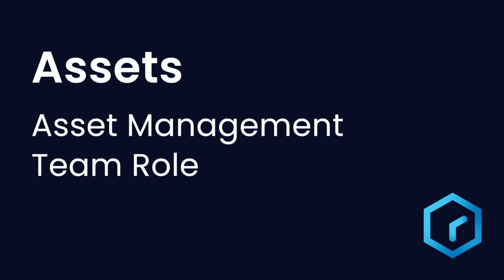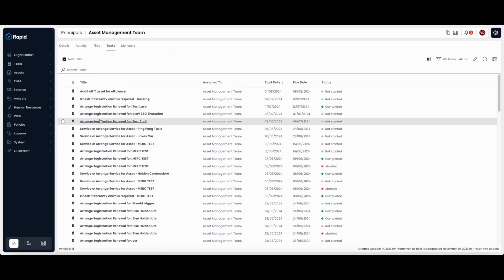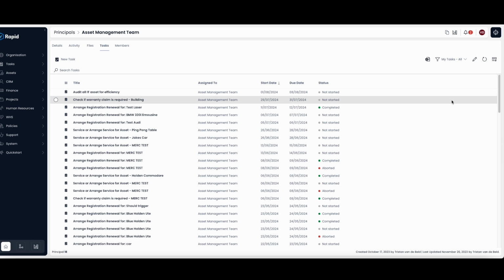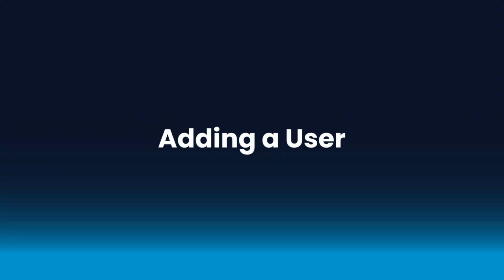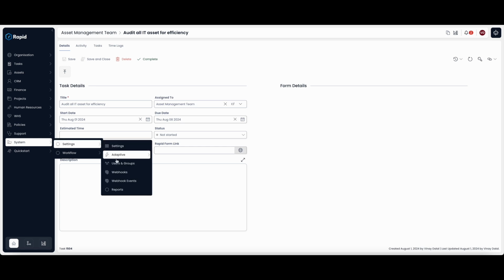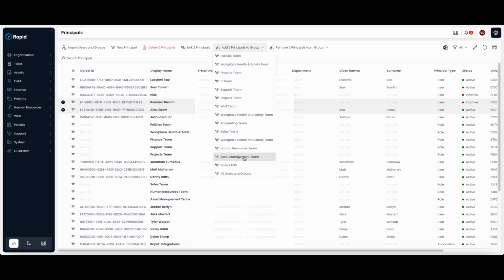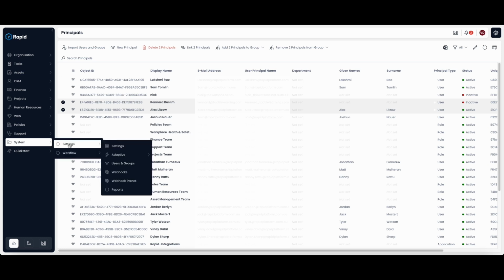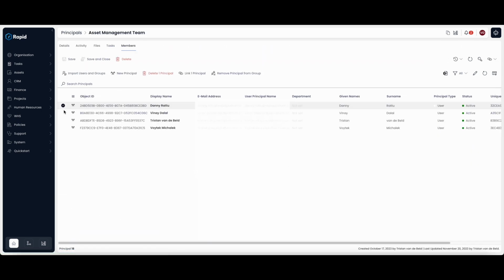Tutorial - Assets: Asset Management Team Role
Assets Module: Asset Management Team Role | Rapid Platform

In this tutorial, we explore the Asset Management Team Role within the Rapid Platform's Assets module. Learn how this pre-configured role helps your team efficiently manage tasks related to asset management. We'll guide you step-by-step on how to assign users to the Asset Management Team, allowing them to easily track and manage their tasks.

Topics Covered:

How to add users to the Asset Management Team.
Removing users from the Asset Management Team.
Task visibility and management for the team.
By following the instructions, users can streamline the task allocation process, ensuring that everyone in the Asset Management Team can view and complete assigned tasks in the system.

For more details about this feature and other modules, visit Rapid Platform.